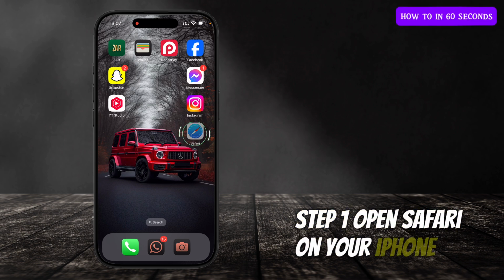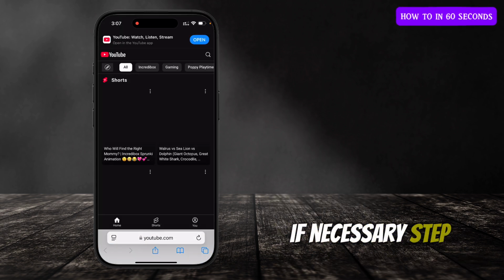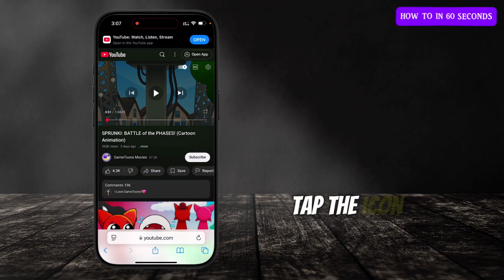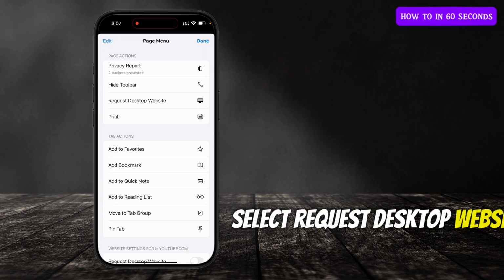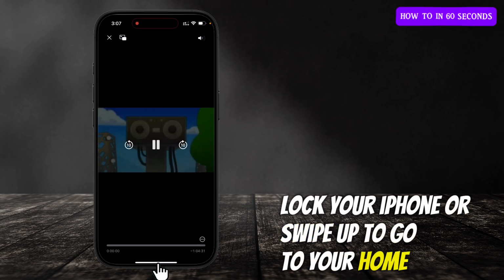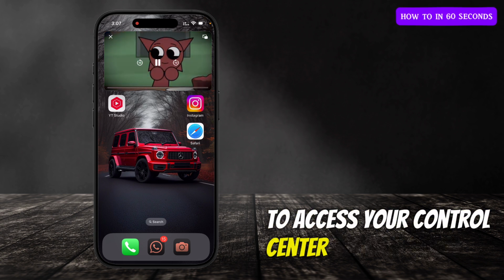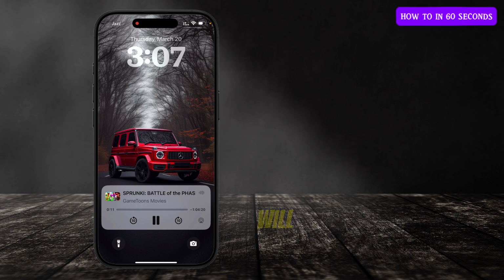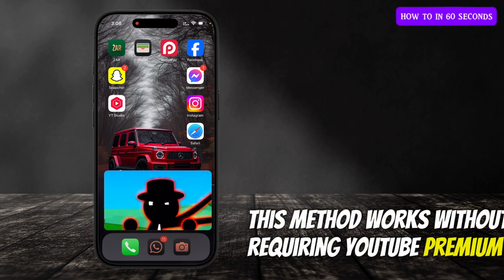How to Play YouTube Video in Background on iPhone FREE in 2025 (NO Premium Needed!)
Want to listen to YouTube while using other apps on your iPhone? This quick tutorial shows you how to play YouTube videos in the background on your iPhone without paying for YouTube Premium in 2025!
🎧 In this video, you'll learn:

How to play YouTube audio with your screen locked
The Safari trick that lets you background play for FREE
Step-by-step method that works on all iPhone models
How to multitask while listening to YouTube content

This simple iPhone hack works on iOS 18 and all recent versions. No jailbreaking, no complicated workarounds - just a simple Safari trick that YouTube doesn't want you to know about!
Whether you want to listen to music, podcasts, interviews, or educational content while texting, browsing social media, or with your phone in your pocket, this method lets you do it all without spending money on a Premium subscription.

📱 Follow for more iPhone tips and YouTube hacks!